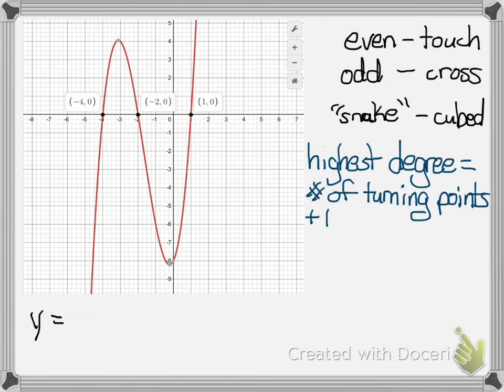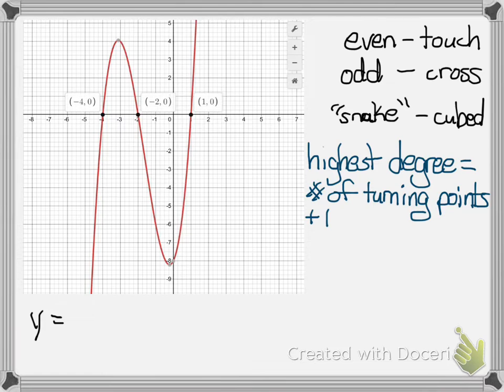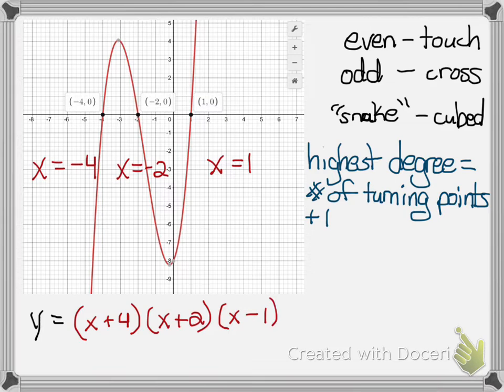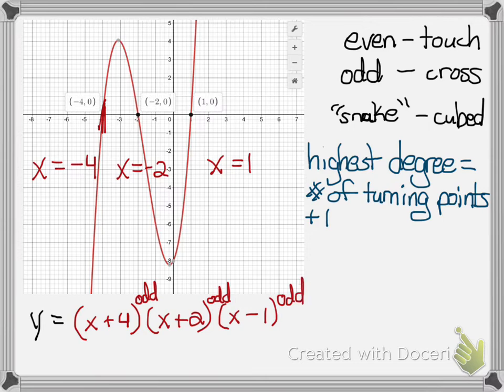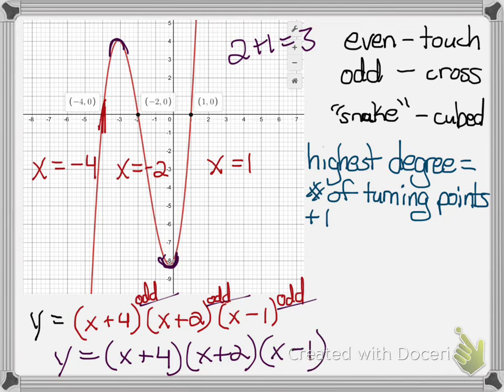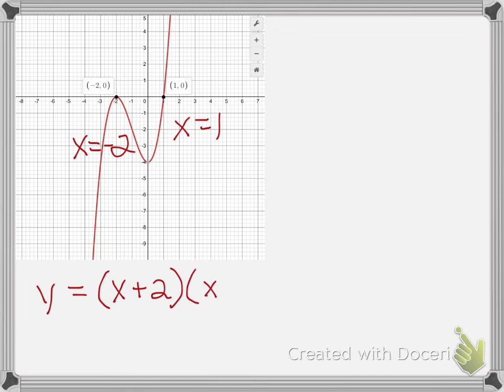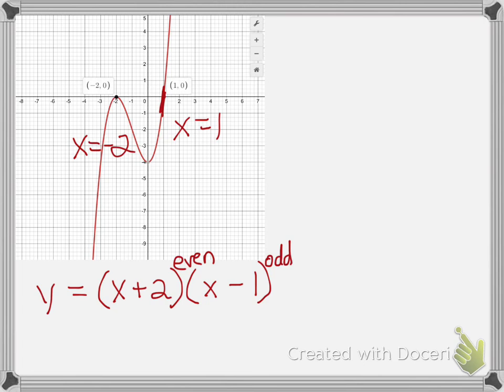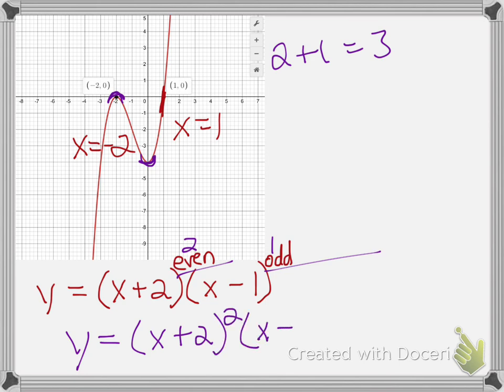Identifying Roots & Multiplicity Given a Polynomial Graph